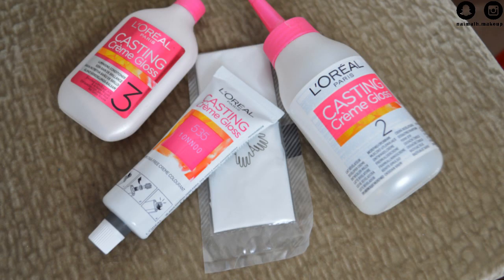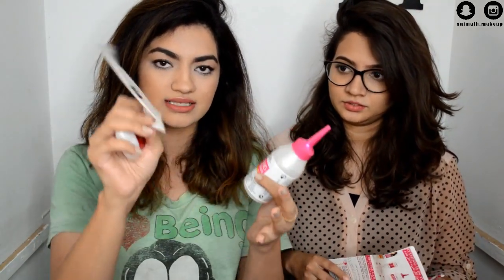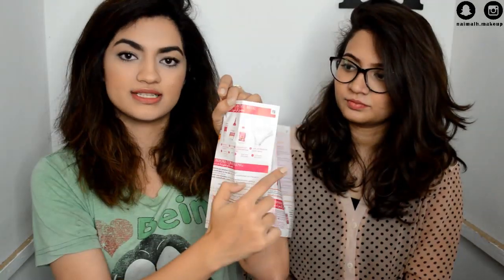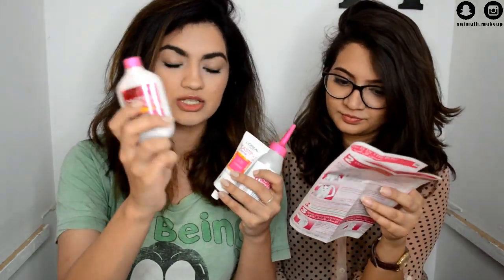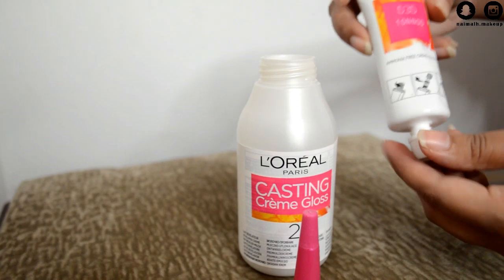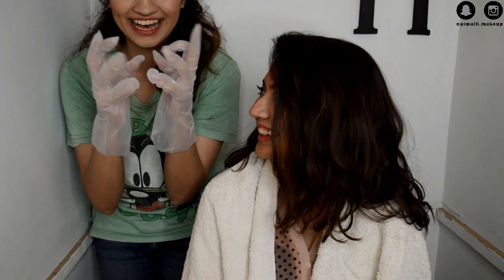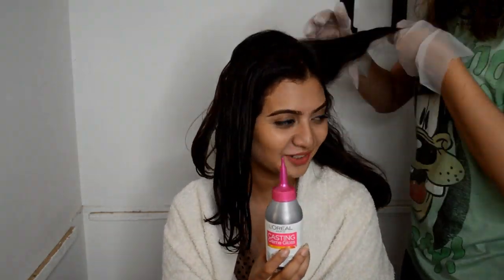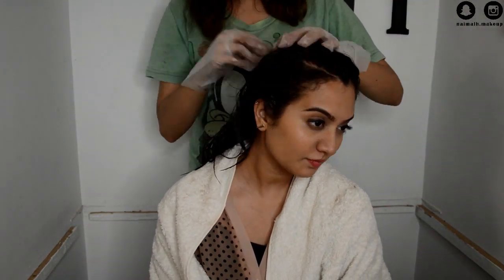First Time Hair Coloring by Naimal H. using L’Oréal Paris Casting Creme Gloss